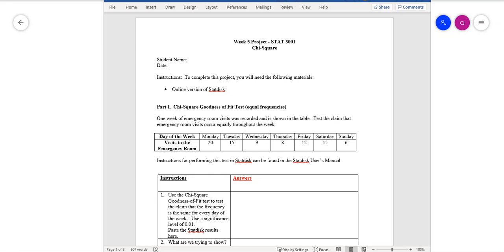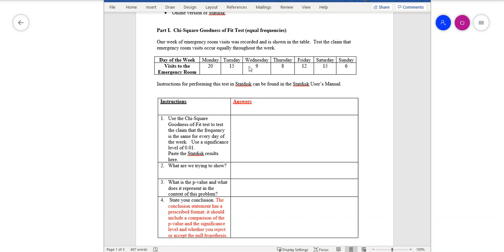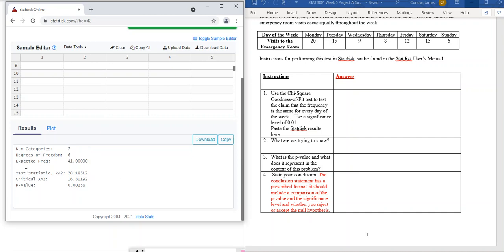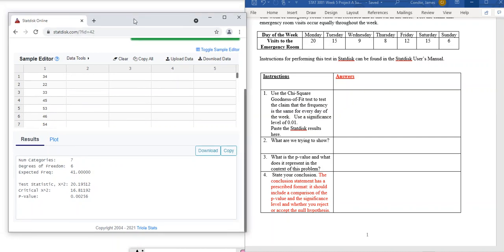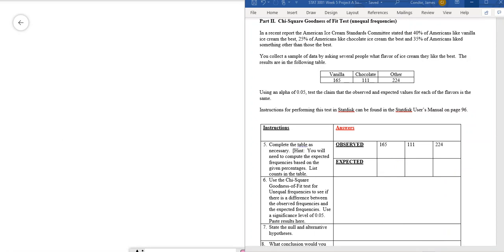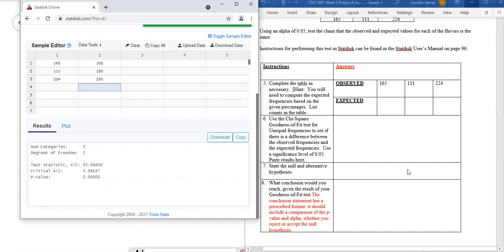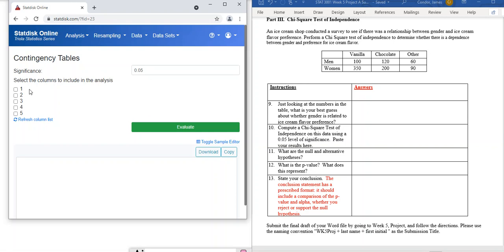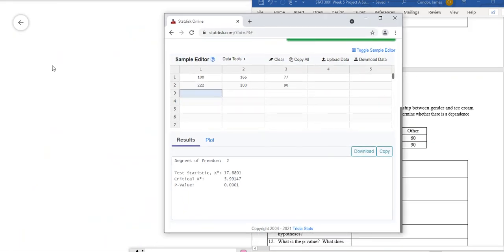3001 Week 5 Project A Summer 21